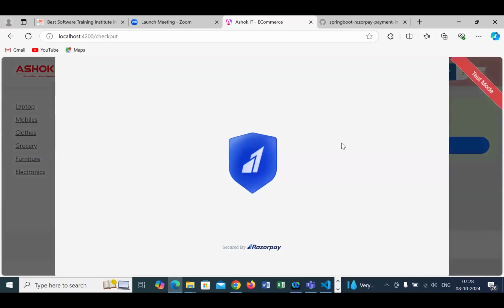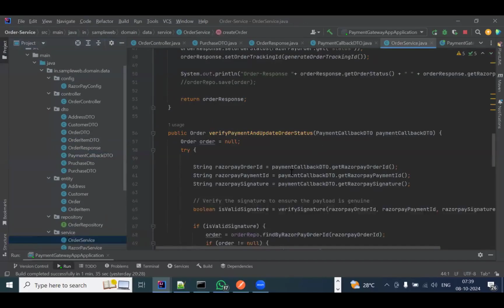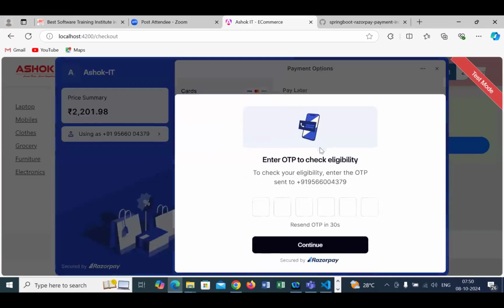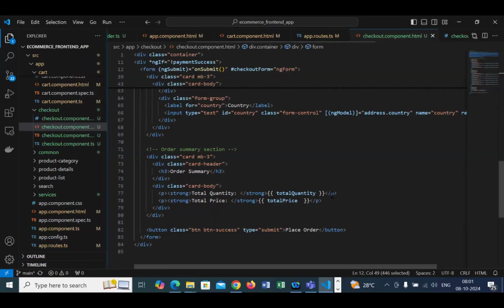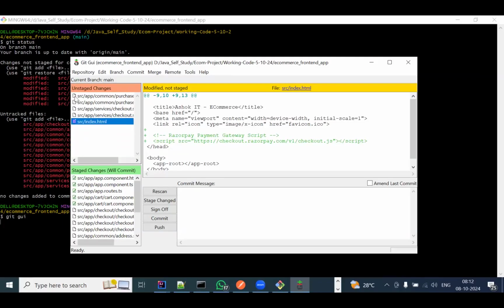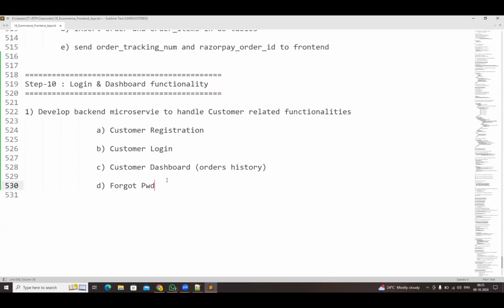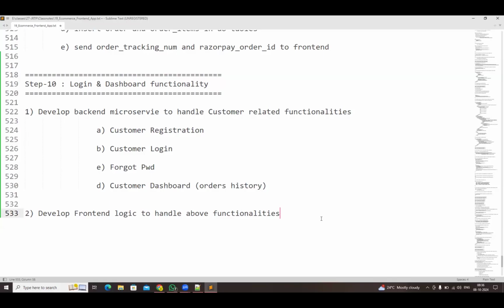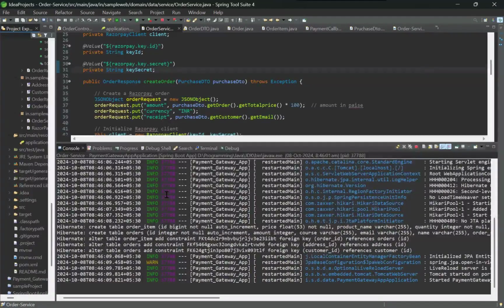iqmayo-08-10-2024-Day#47JRTP -Realtime Proj -12-NEW